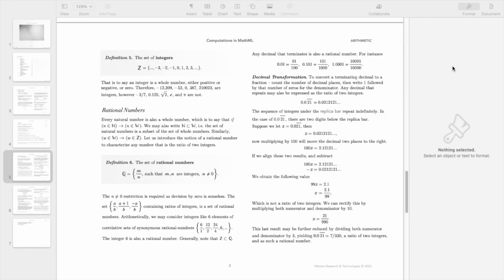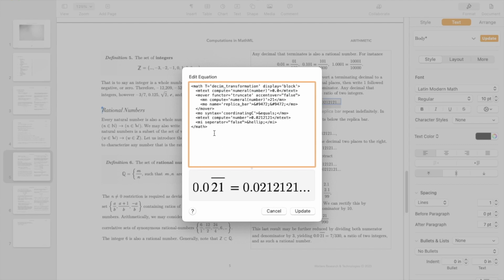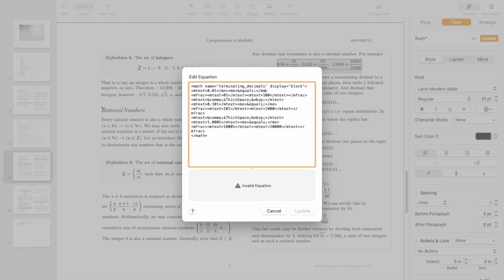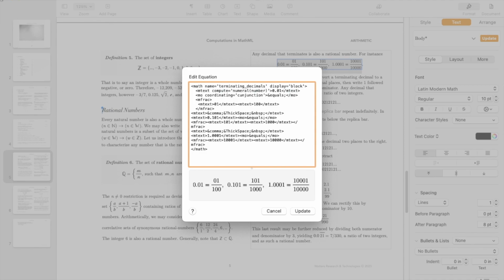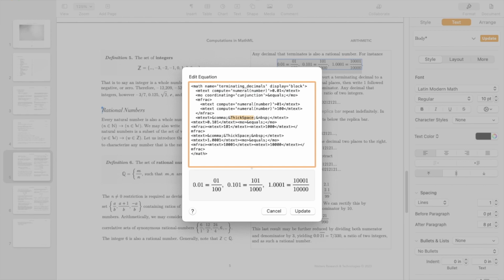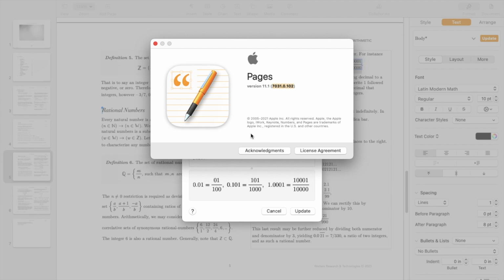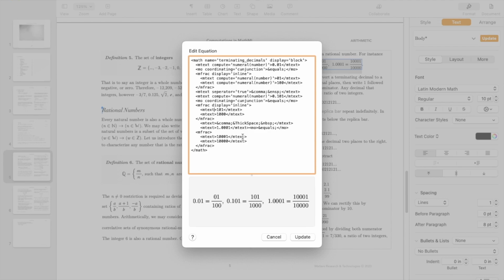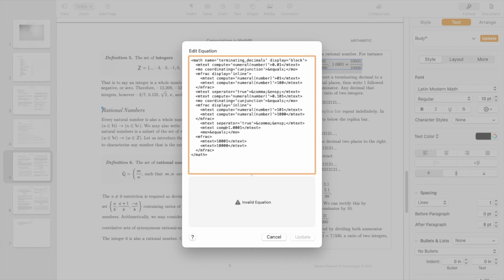MathML Computations in Apple Pages Equation Editor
Examples of Mathematics Markup Language in Apple Pages